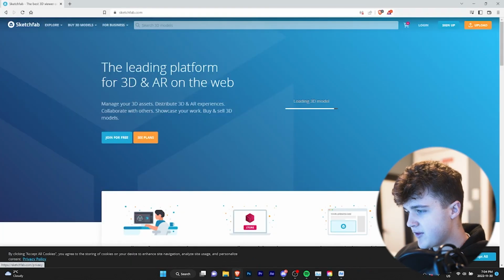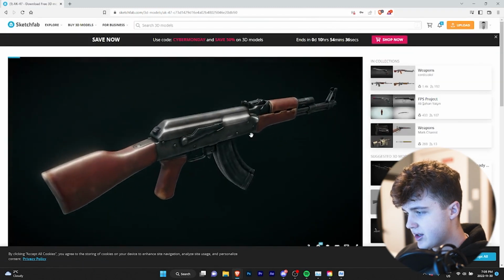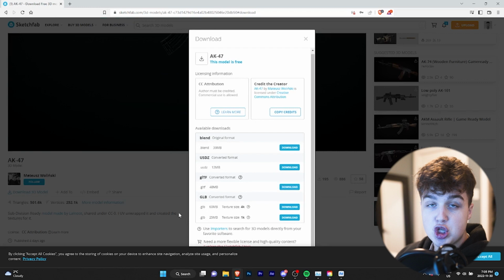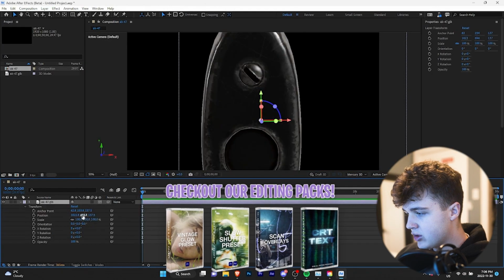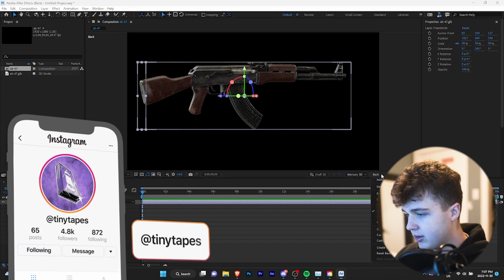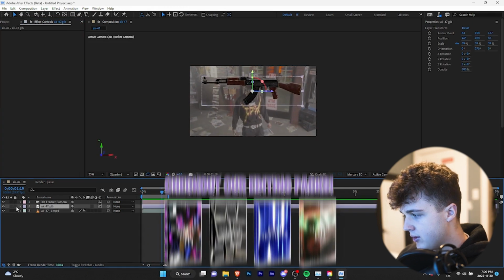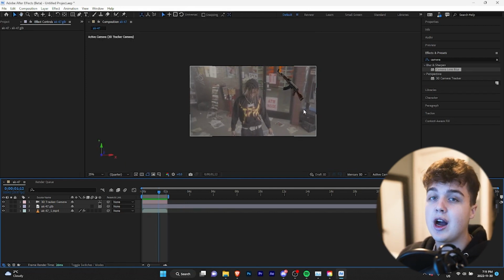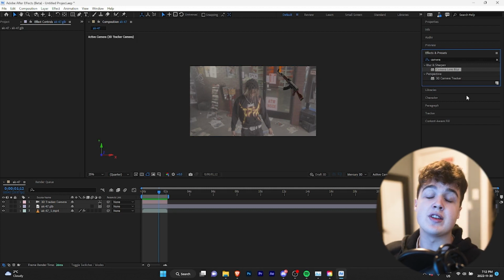Import 3D Models into After Effects... (HUGE NEW UPDATE)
Today I'll be going over how you guys can import and track 3D objects to your videos in After Effects with this new update FOR FREE!

in this quick update you will see some really big news for After Effects!
After all those years we are now able to import 3D objects, such as OBJ and GLB with textures!!
Before that was only able with plugins such as Video Copilot Element3D, but now this works native in after effects.
You can add a camera, lights and as many different 3d objects that will interact in 3D space.
With the new Mercury Render Engine, you can almost work in real time and if you choose a draft render setting, you are super fast!